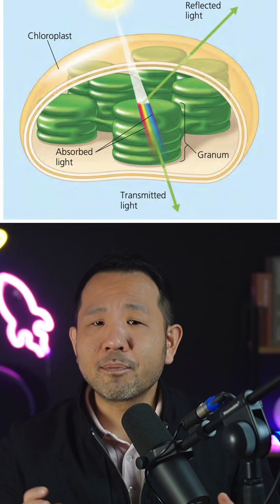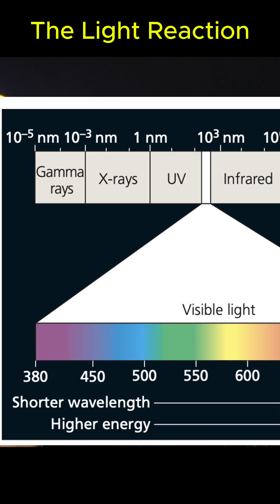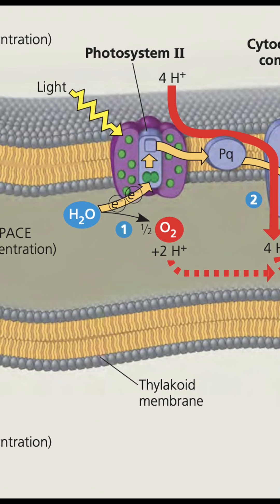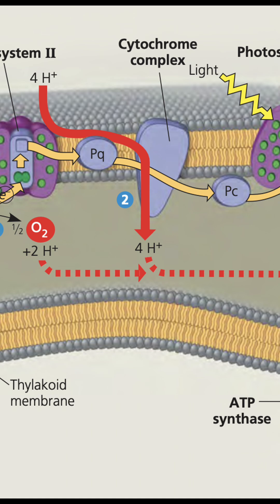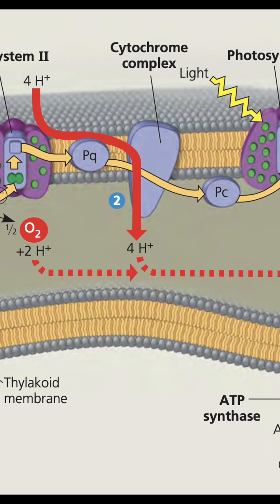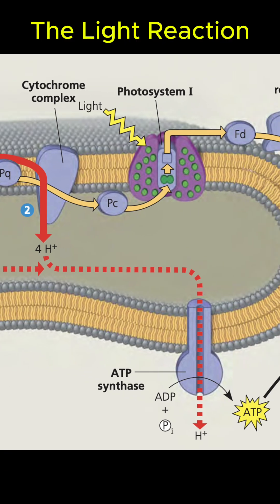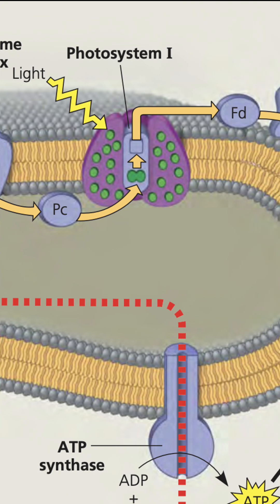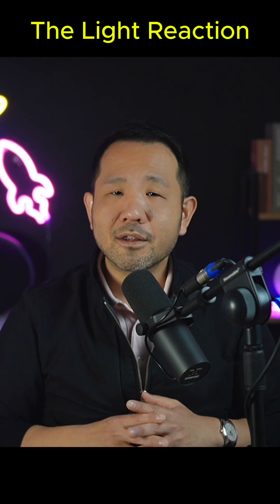Light Reaction: What is it?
Find out more about photosynthesis on the main channel!